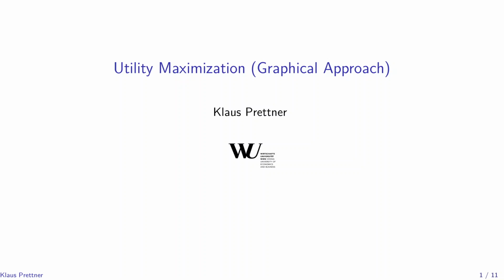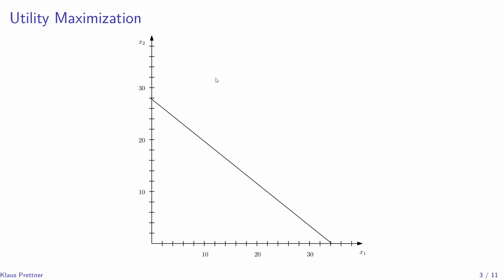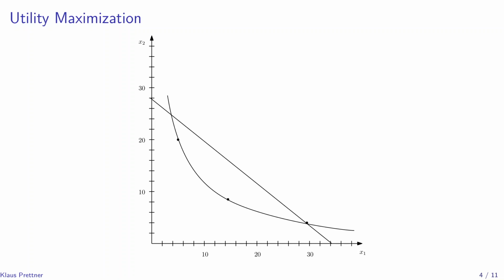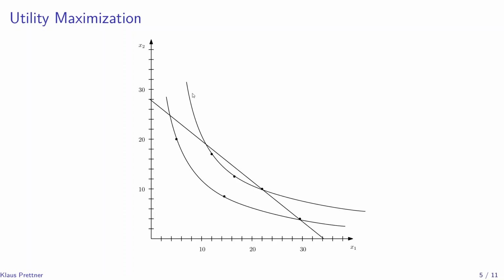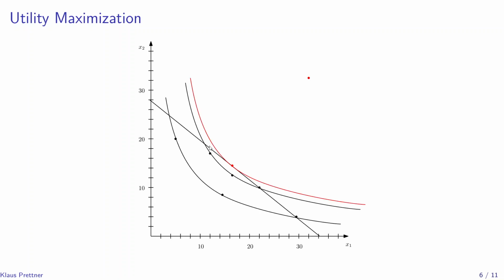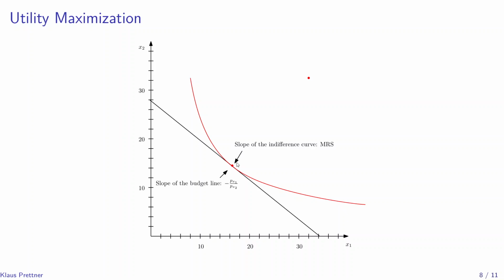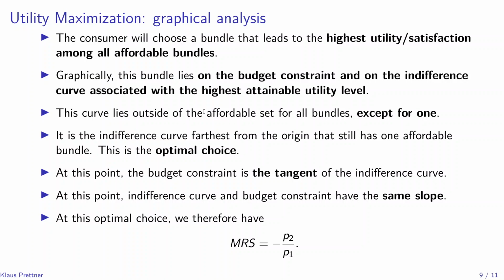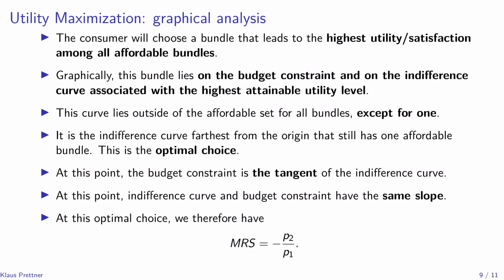Utility Maximization Explained Graphically | Microeconomics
In this video, I explain how consumers make optimal choices between goods using the graphical approach. Learn how indifference curves and the budget constraint work together to determine the point of maximum satisfaction for a consumer.

Content:
- What is utility maximization in economics?
- How to interpret indifference curves and the budget line
- The role of the Marginal Rate of Substitution (MRS) in decision-making
- Why the tangency point between budget constraint and indifference curve is the optimal choice

Intended for economics students, exam preparation, and anyone who wants to understand the intuition of consumer theory in microeconomics.